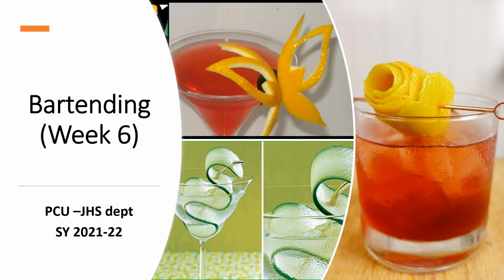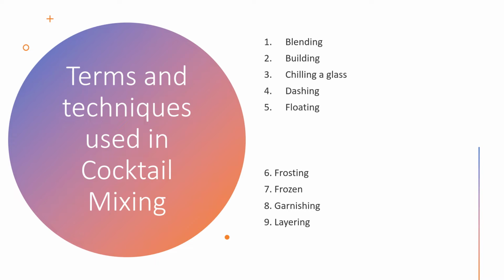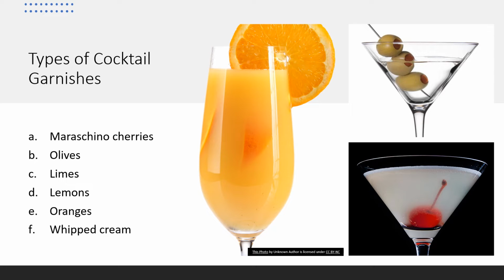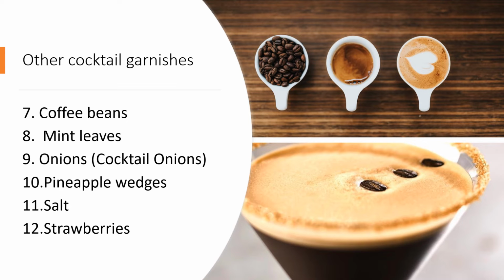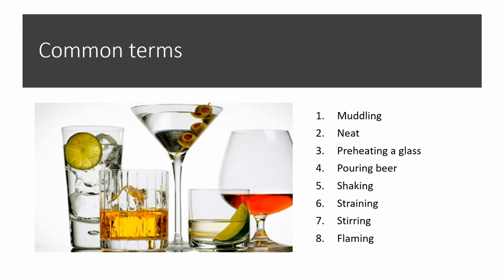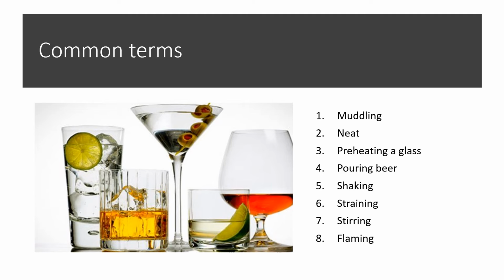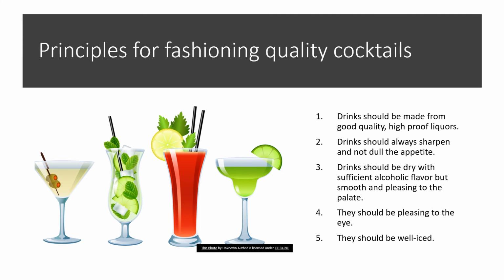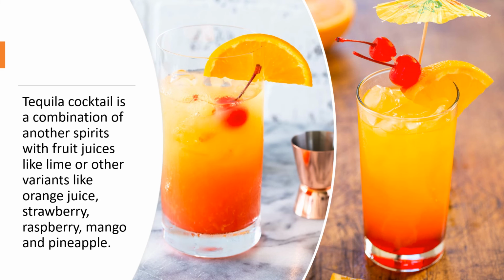TLE Online Class: Cocktail Mixing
This presentation is made by Malou Obispo for her TLE Online Class at Philippine Christian University.

Don't forget to write your name and section for attendance.